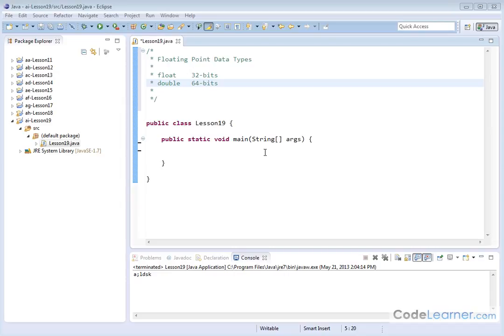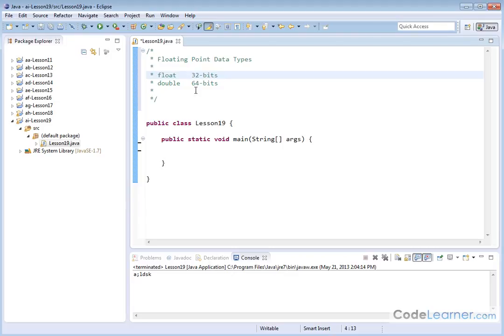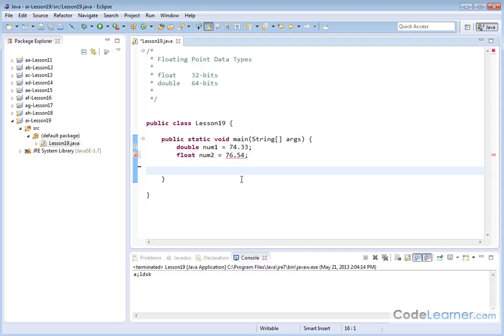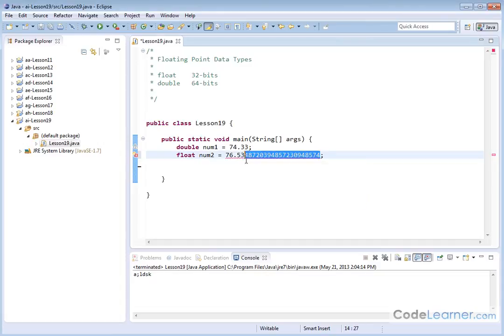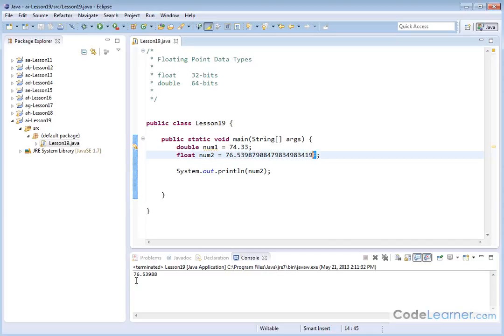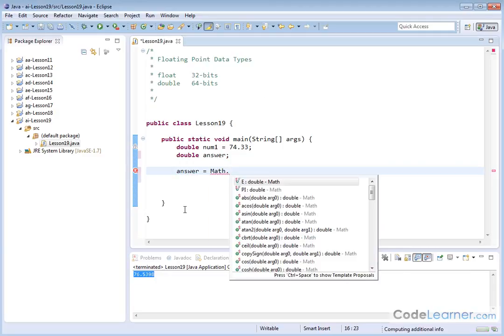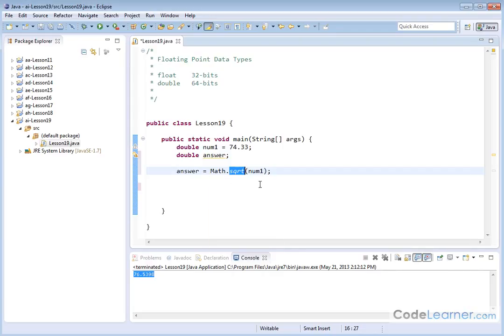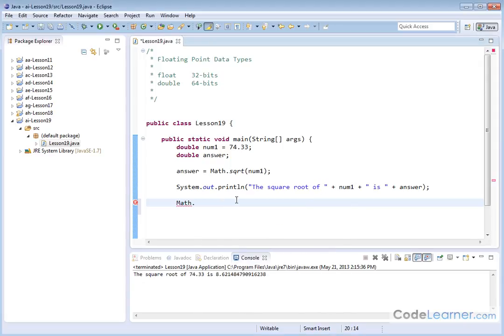Mastering Java Programming(Section 19 -More Floating Point Data Types)